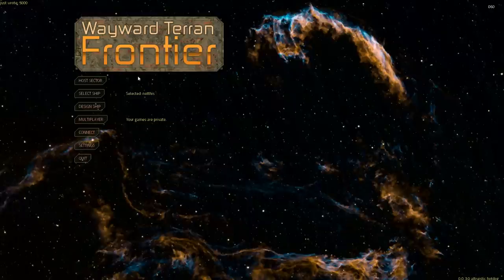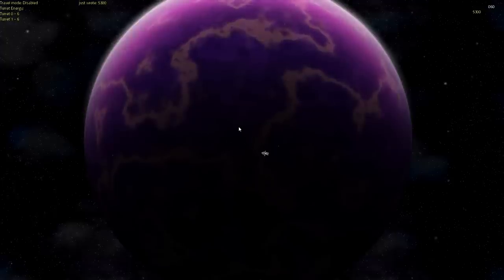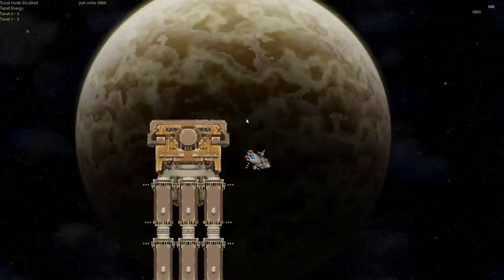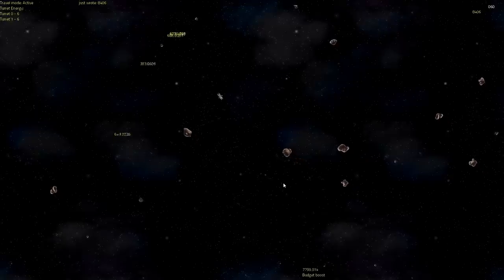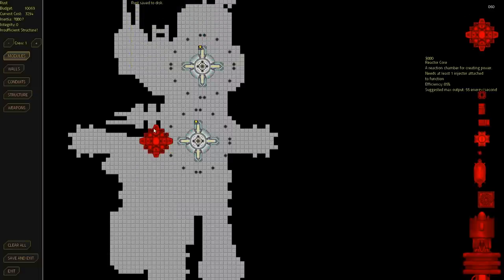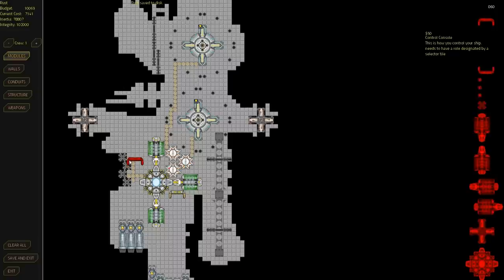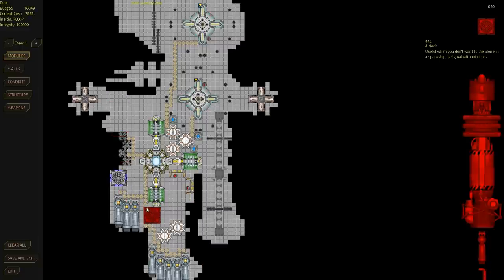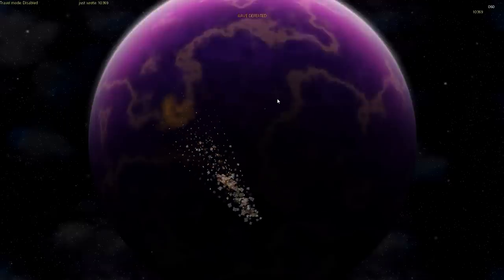Lets Play Wayward Terran Frontier Alpha 3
I just launched a new version of my game as a free windows download to anyone who wants to play it. In this video I play the new game mode and cover all of the basics of gameplay.

WARNING: this is a long video. If you already know the basics just skip around and look at the pretty stuff, or skip the video entirely and go download the new version and play around with it yourself.

2nd WARNING: this is an alpha, like a real alpha, the game crashes sometimes and things are confusing, unfinished, or broken.